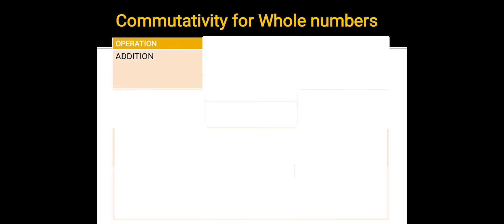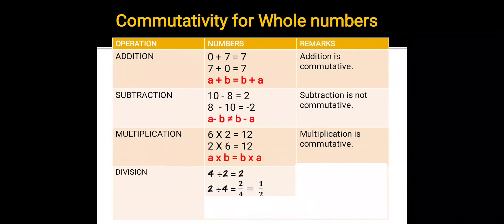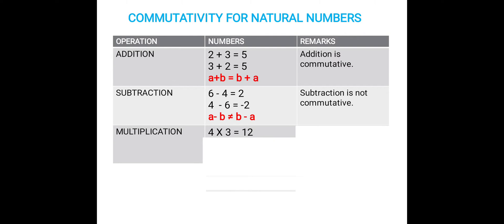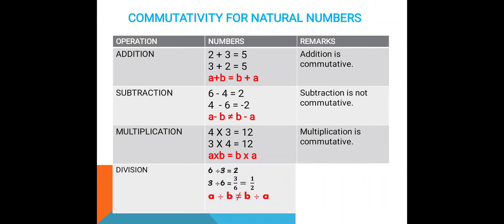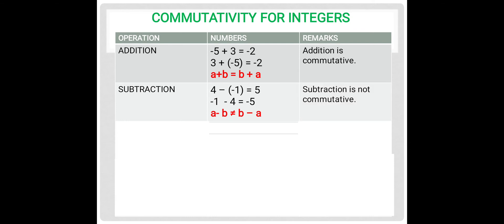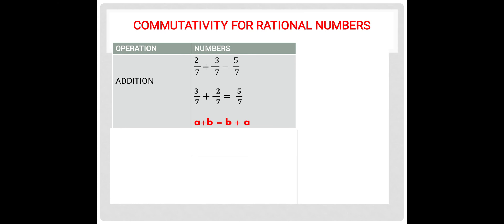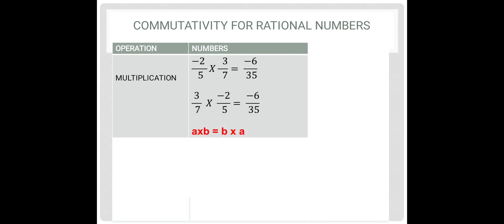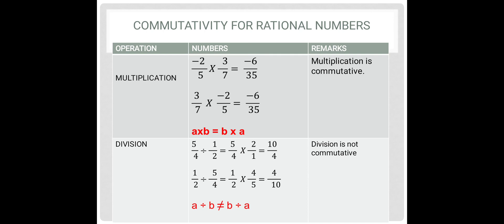Class- 8 Rational Number ( Commutativity Property)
Class -8 Rational Number
Topic- Commutativity Property.
Teacher- Ms. Premlata Rathod.